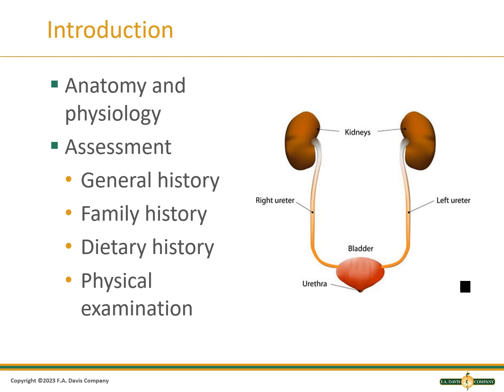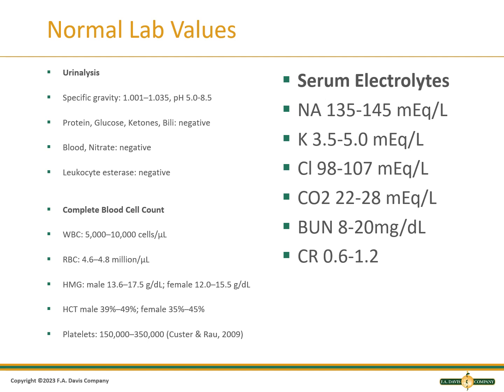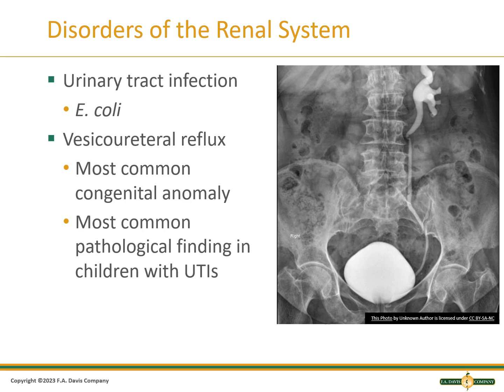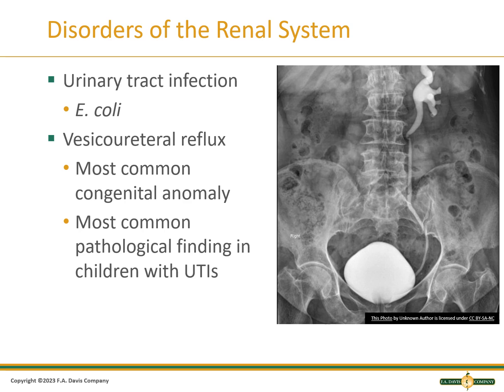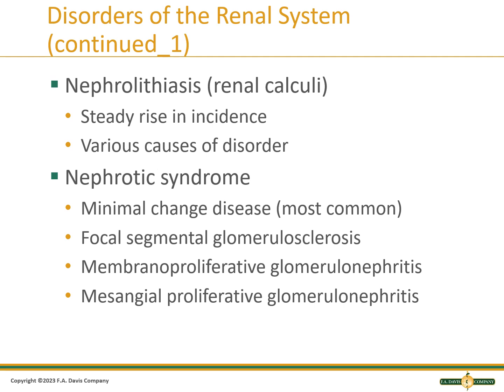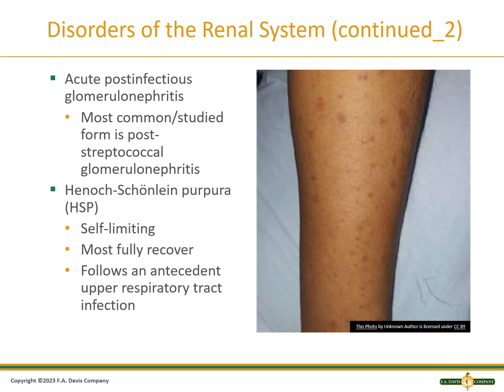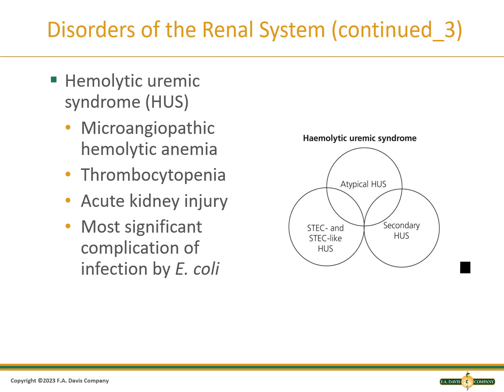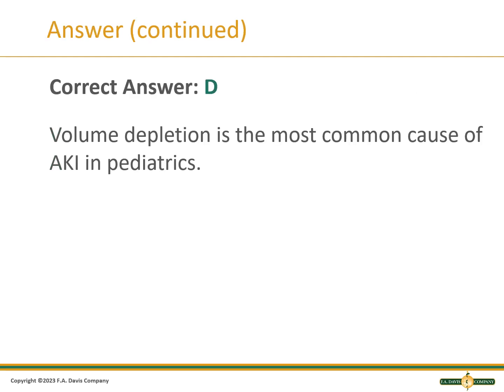Chapman Renal Chptr 17 Peds